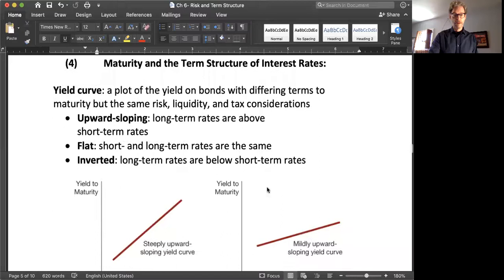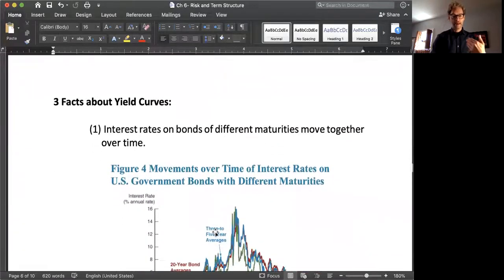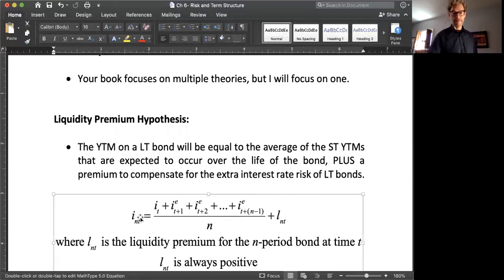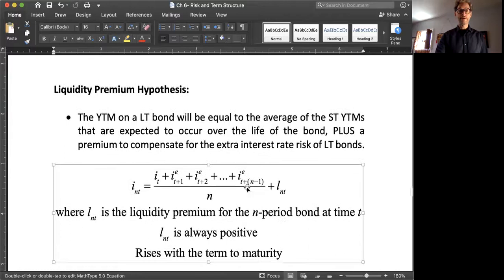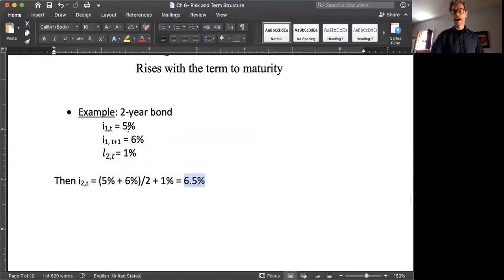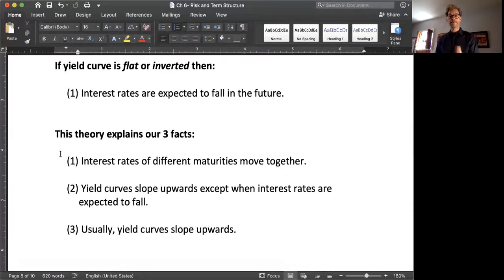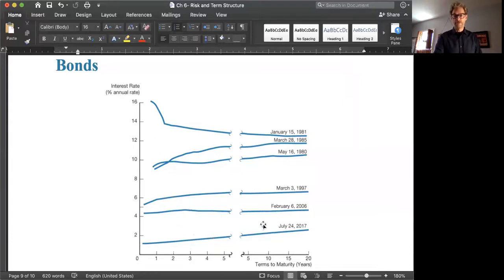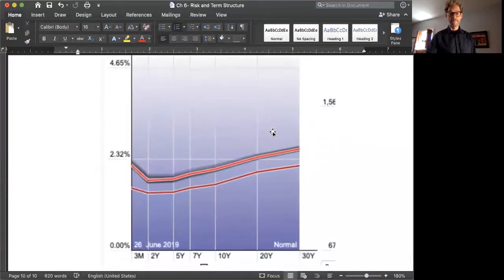Day 4 Section 5: Determinants of Int Rts